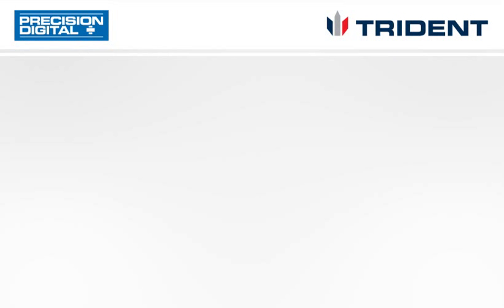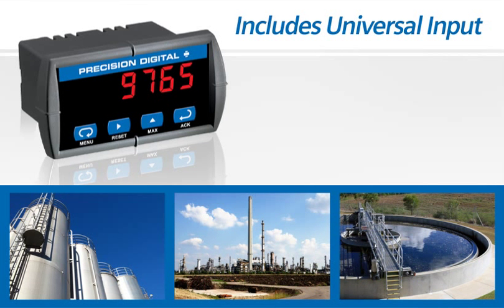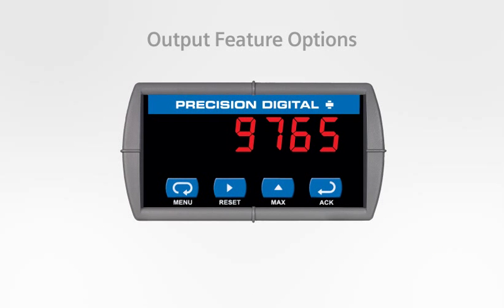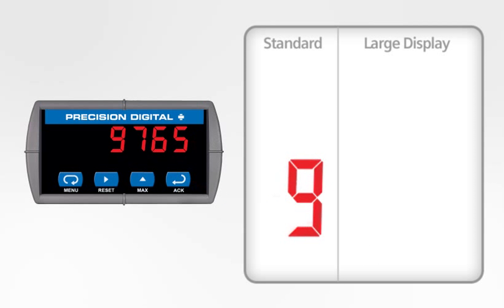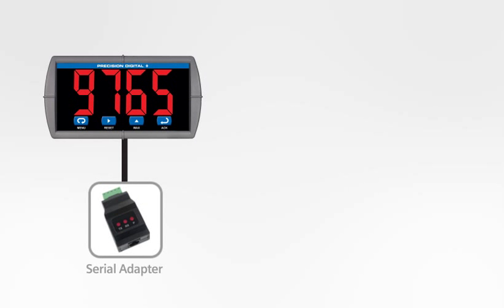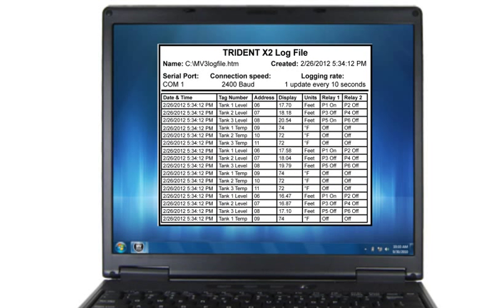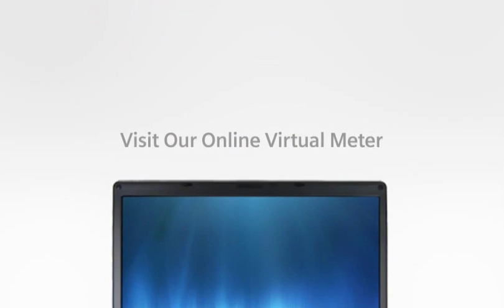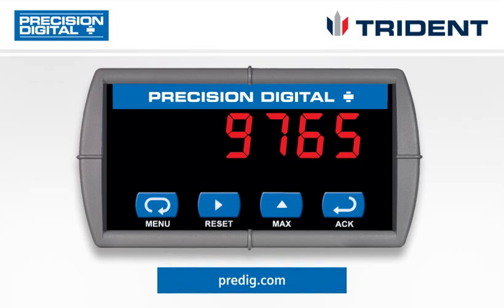Precision Digital's Trident Digital Panel Meter Overview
The Model PD765 Trident digital panel meter is one of the most versatile digital panel meters on the market and will satisfy a wide variety of process applications. The Trident can be field programmed to accept most process inputs. At 1.2", the X2 model has the largest LED display on an 1/8th DIN meter.